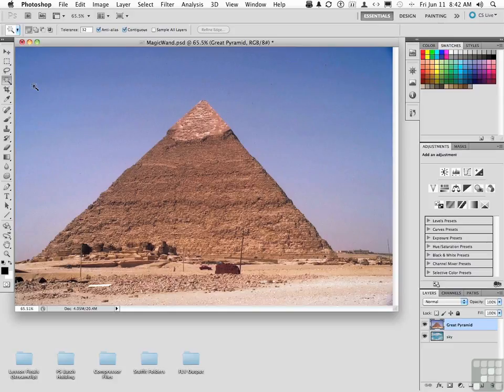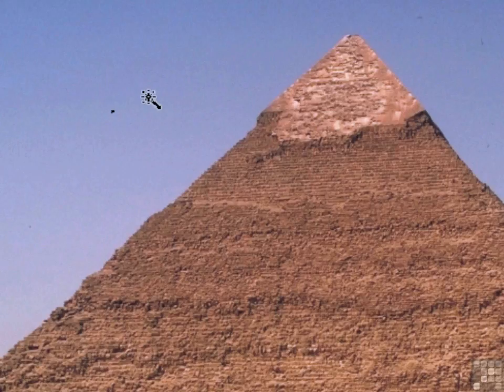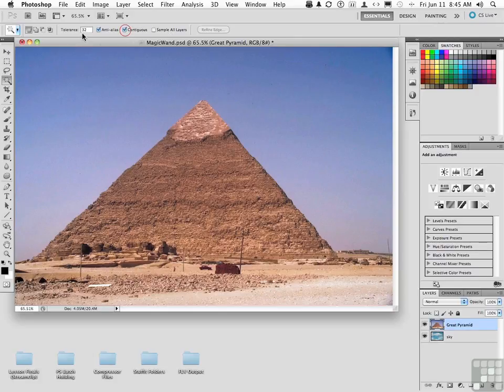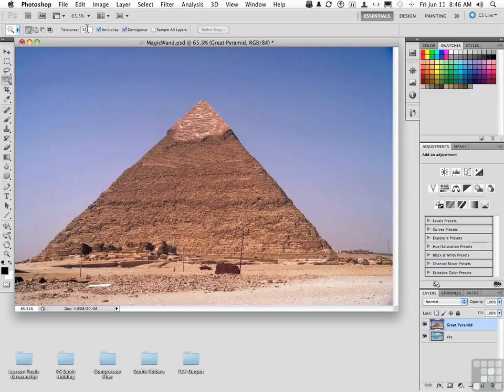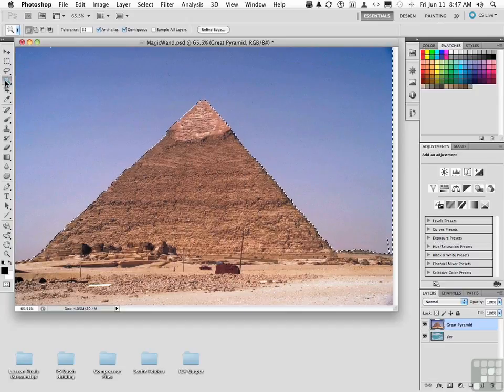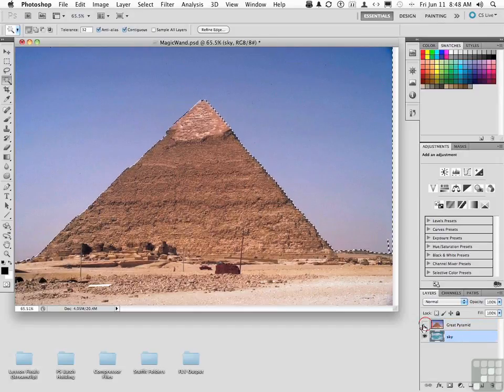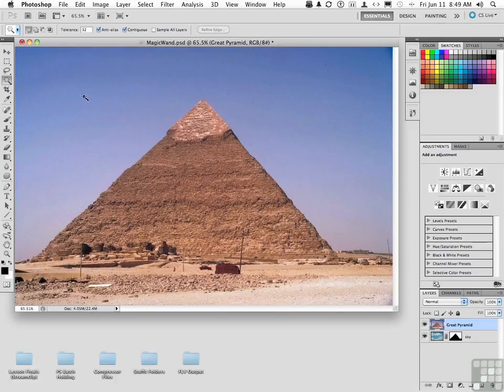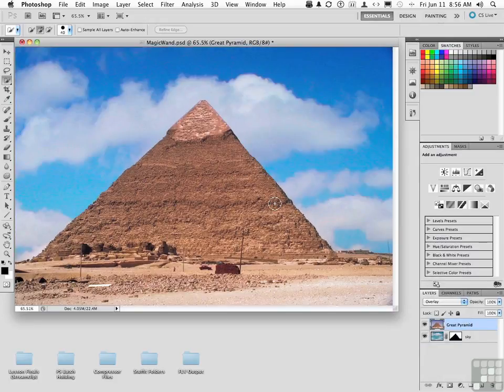06 05 Working With Magic Wand And Quick Selection